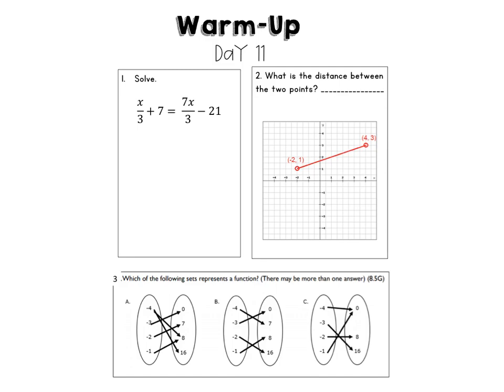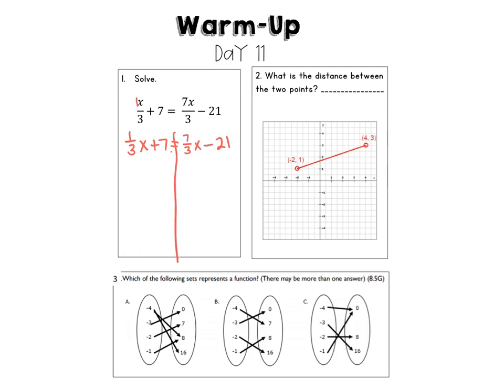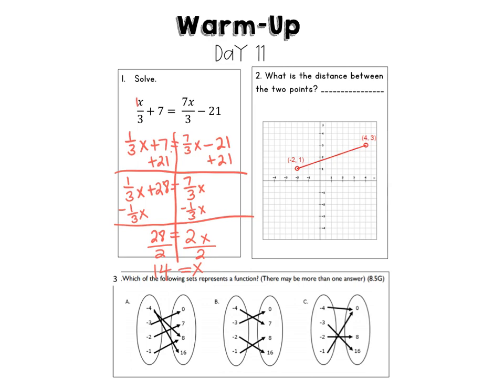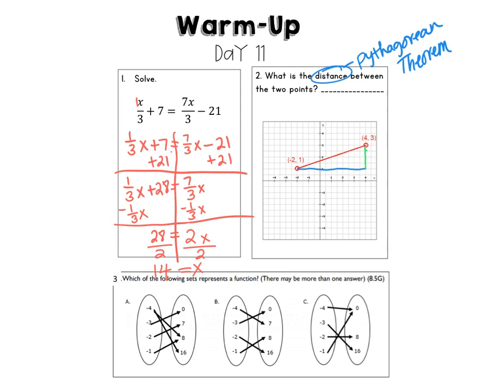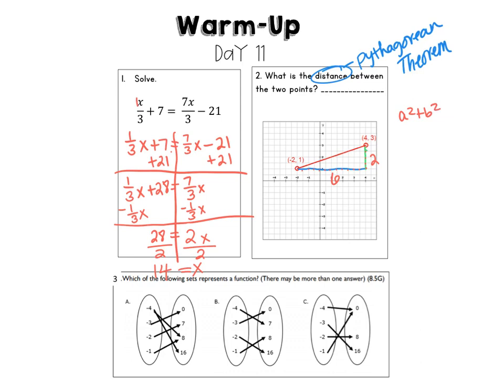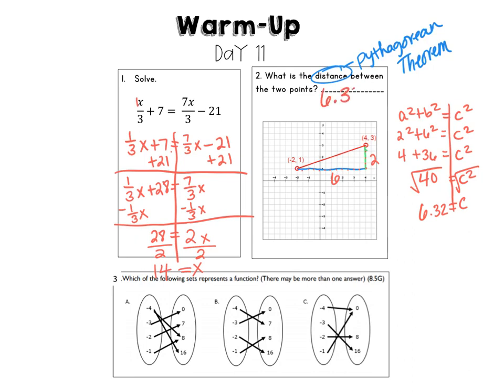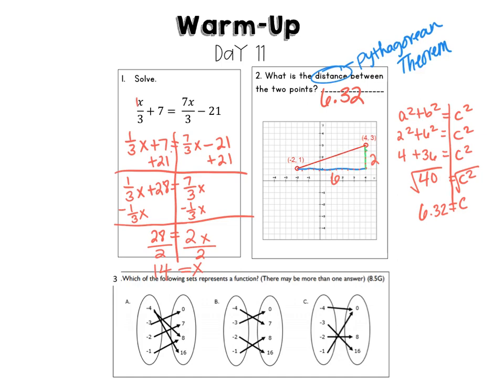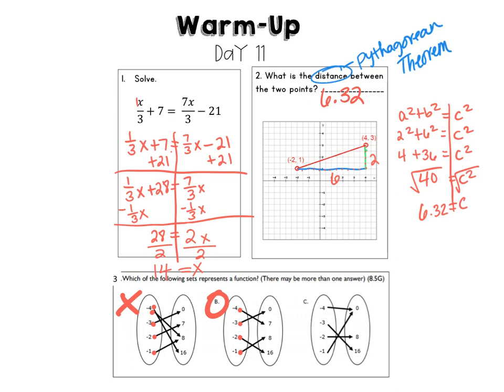Warm Up Day 11